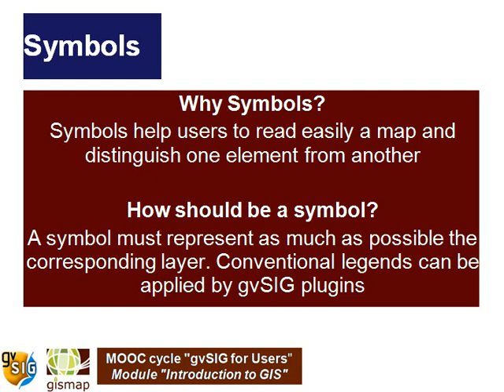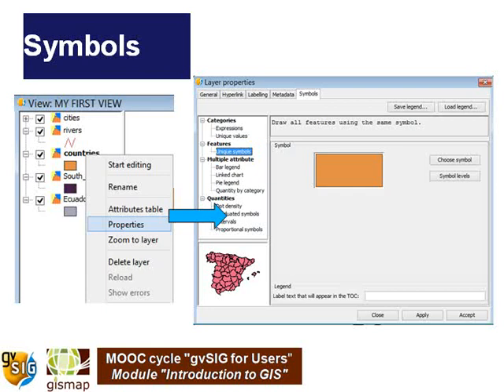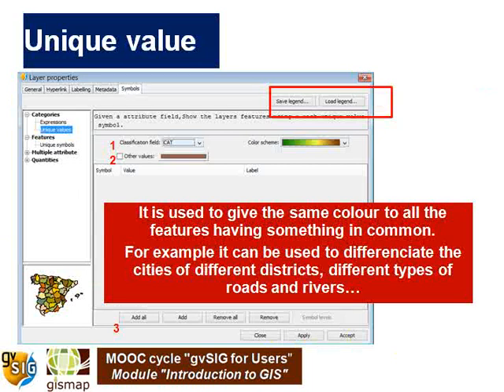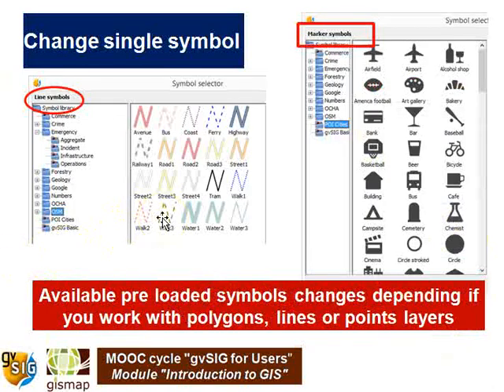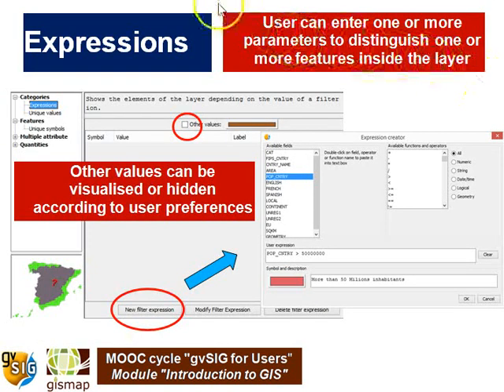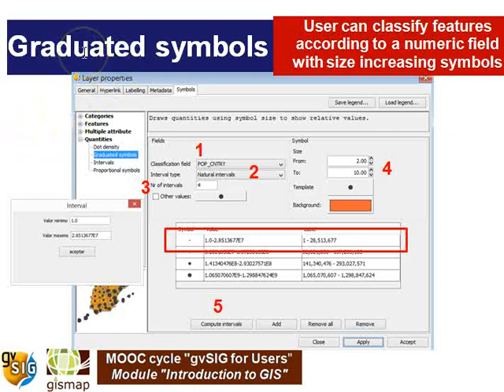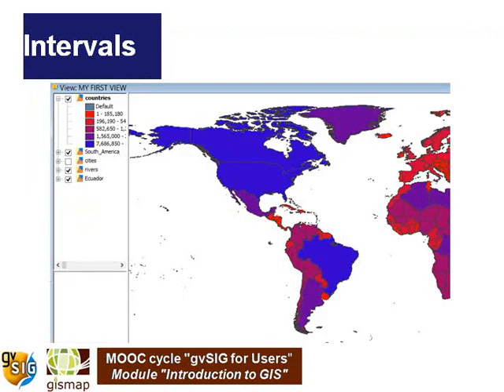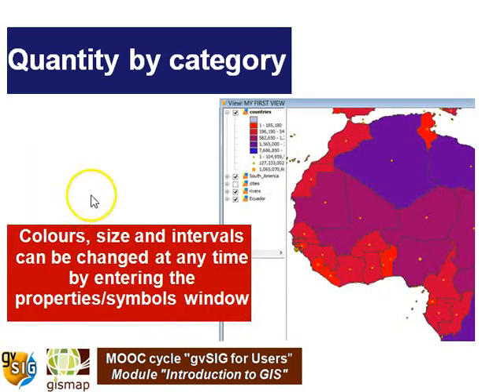2.3 Define vector layers legend